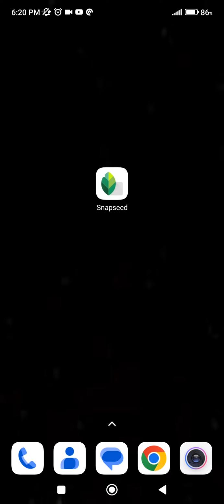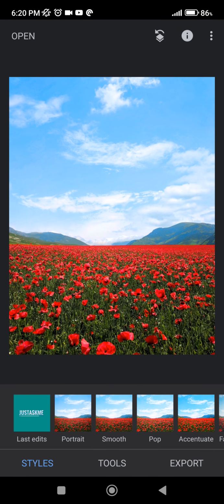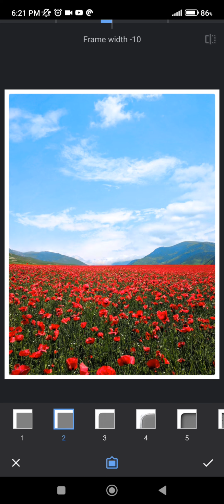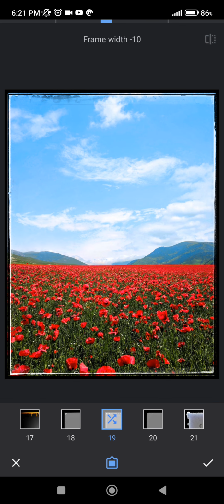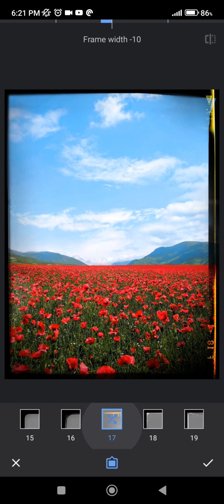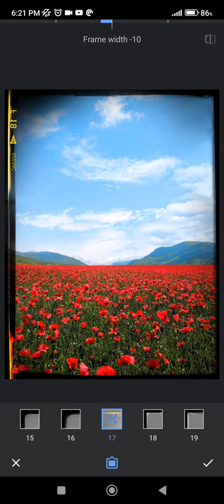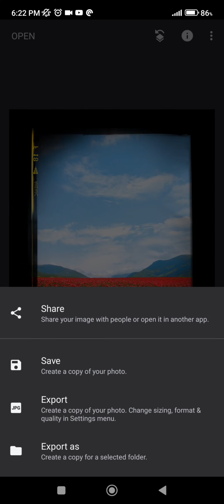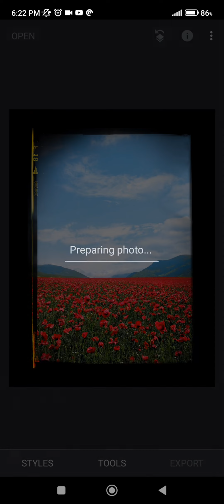How to add a frame to image in Snapseed?